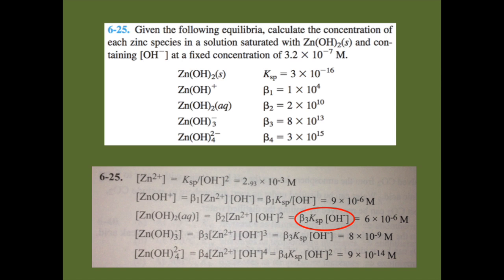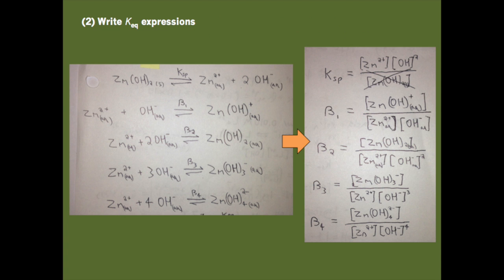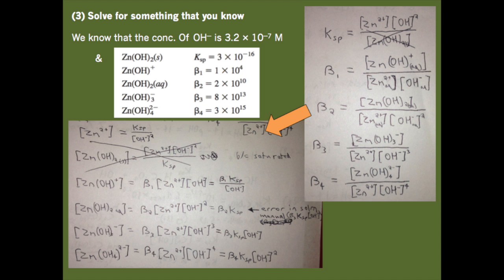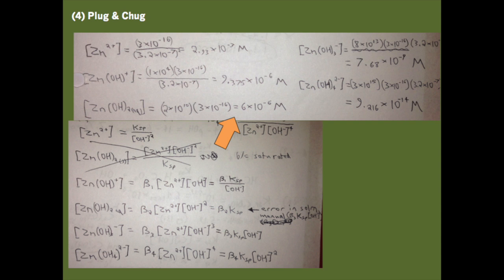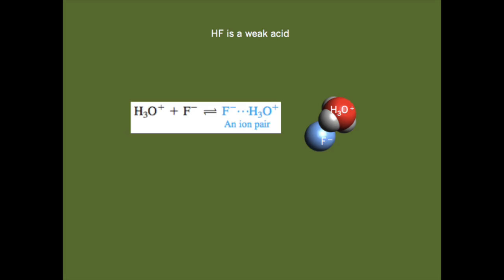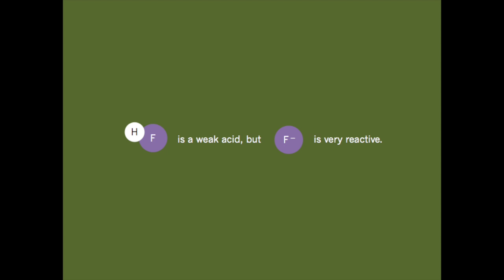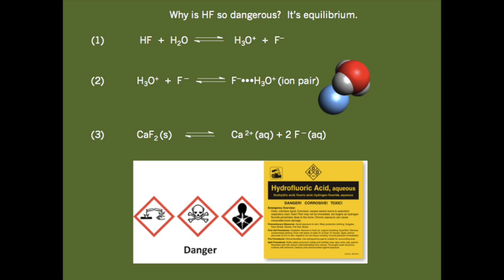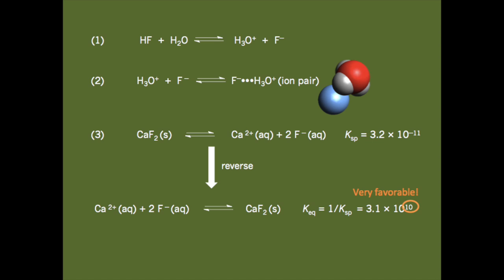Analytical Week IV: Equilibrium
This series is meant to accompany the Tuesday 3 PM discussion section of the Boston College Analytical Chesitry course for the fall 2014 semester. This video first goes over an example equilibrium problem and then demonstrates how the effects of hydrofluoric acid (HF) can be understood through several equilibrium expressions. Breaking Bad fans will enjoy the second segment. This video was designed for the discussion on 9/30/14 covering mainly chapter 6 in the accompanying book, Quantitative Chemical Analysis 8E by D. Harris.